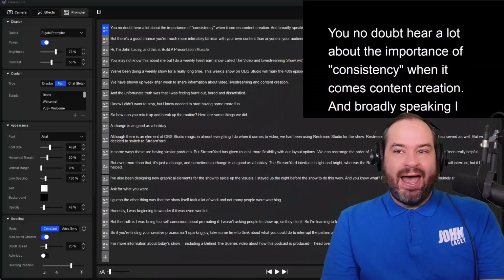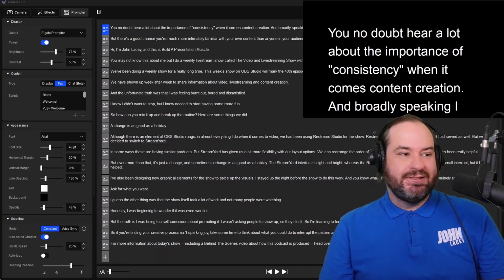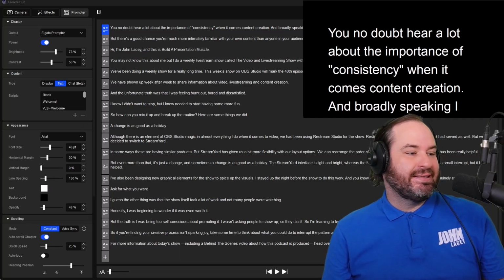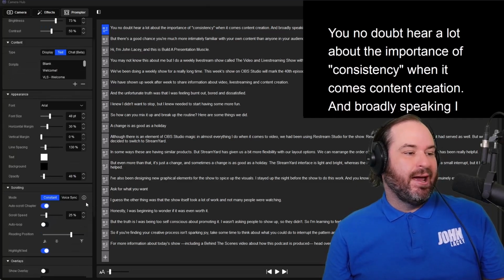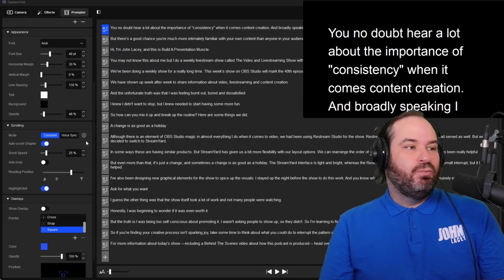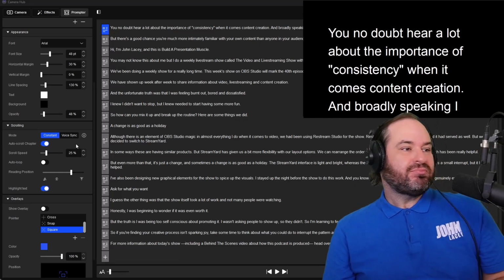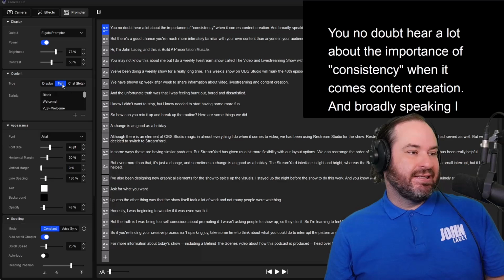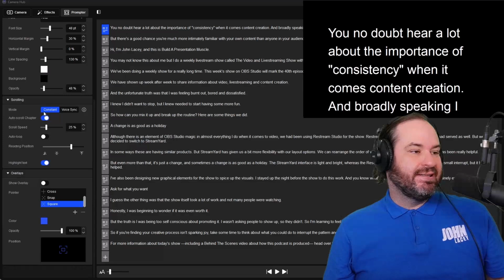Elgato Prompter Audio Sync Feature | Get the teleprompter to follow your voice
Voice Sync for the Elgato Prompter:

A relatively recent addition to the Camera Hub software for the Elgato Prompter is the Voice Sync feature.

It does exactly what you would think it does. It adjusts the reading position of a text script based on what you say.

For more information about how the Elgato Prompter works with the Camera Hub Software and Elgato Stream Deck